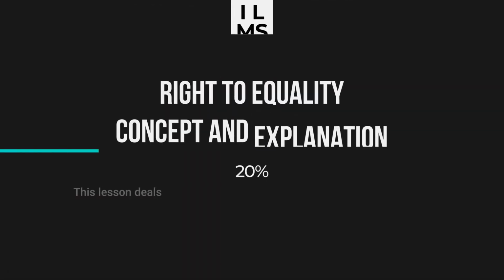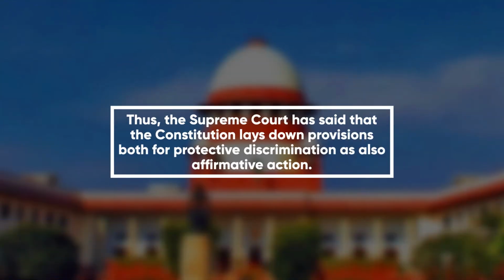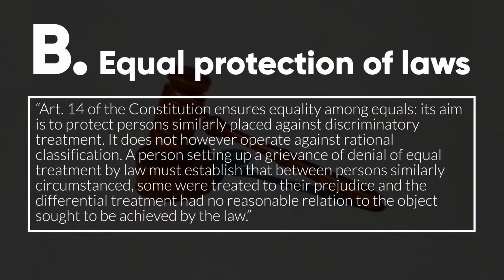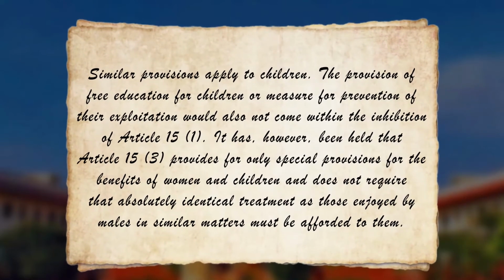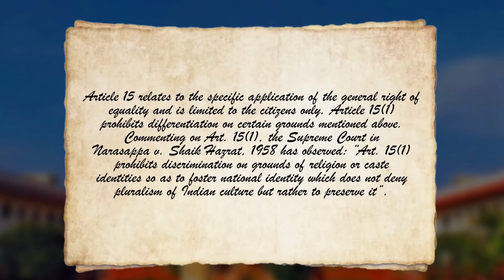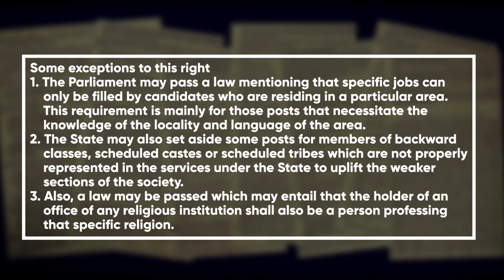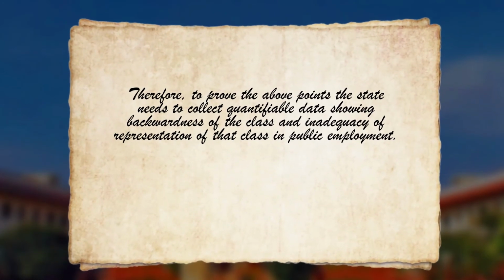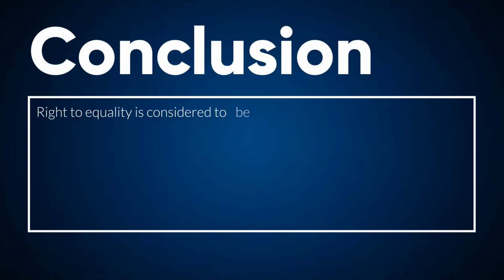Right to Equality Concept and Explanation | Article 14 18 | ILMS Academy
Module III : Concept of State and various Fundamental Rights

Part 4 : Right to Equality Concept and Explanation | Article 14 18 | समानता का अधिकार अवधारणा और स्पष्टीकरण | अनुच्छेद 14 18

This article examines the nature, breadth, and effect of relationships between the many elements of the Right to Equality in order to better understand its substance and scope. It includes all of the different judgments and rules that have been innovated in order to preserve a solid foundation based on the Indian Constitution.

THIS VIDEO AIMS TO GIVE A COMPREHENSIVE OVERVIEW OF :
 - Introduction
- Conceptual backdrop
- Right to Equality
- Article 14
- Article 15 – Social Equality and Equal Access to Public Areas
- Article 16 – Equality in Matters of Public Employment
- Article 17 – Abolition of Untouchabilities
- Article 18 – Abolition of Titles
- Conclusion